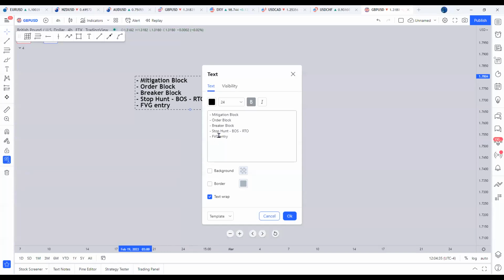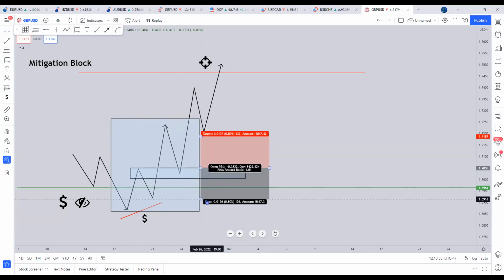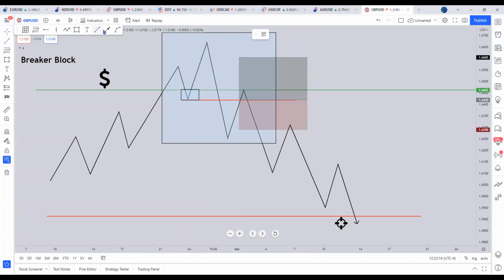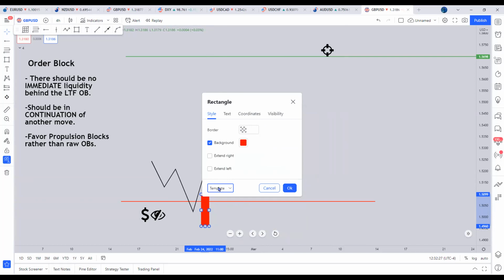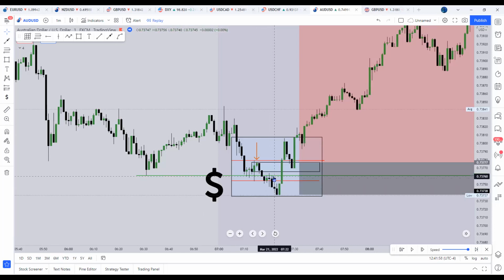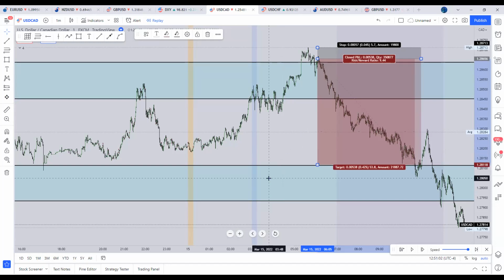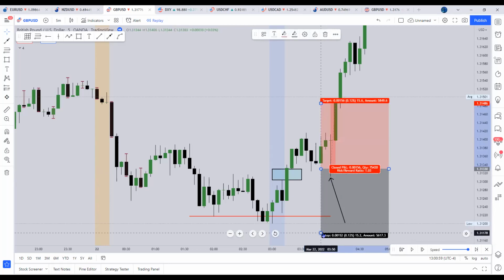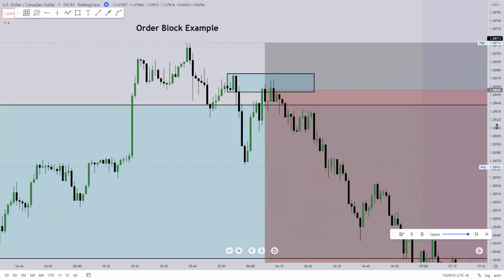Entry Patterns for Lower Time Frame Entries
If you would like to skip my explanation of a Mitigation block, you may. I was slightly distracted by an investor calling and texting me.

Also, these entries should be applied to Lower Time Frames when youve ALREADY reached your higher time frame points of interest and not before, It is dangerous to simply trade LTF.

-Empire Management